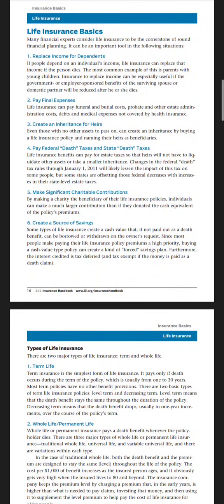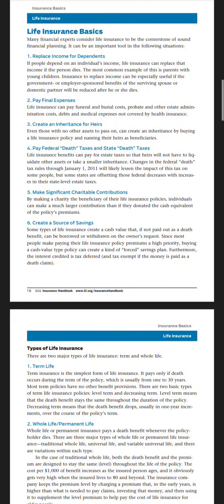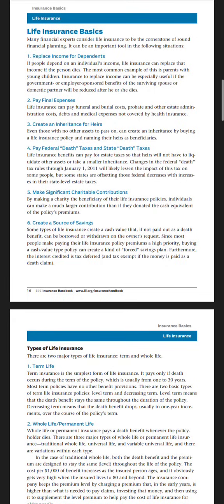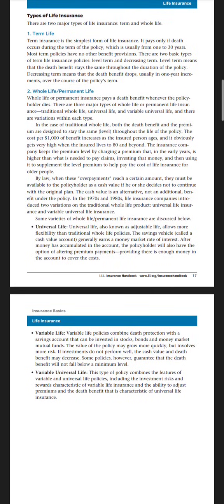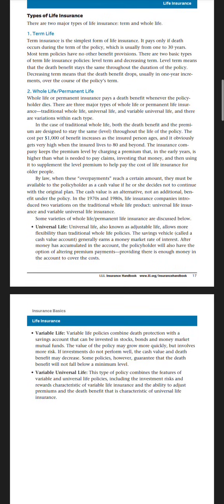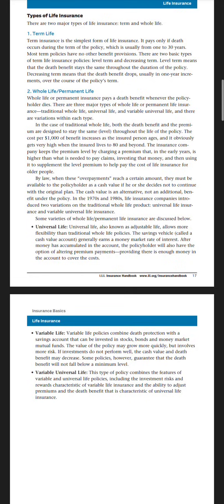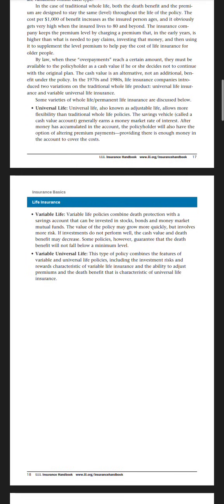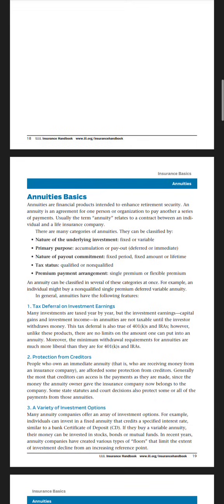🏥Health Insurance Benefits Overview 📊 | Maximizing Your Coverage 💰 | Key Health Insurance Insights 🔑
In this comprehensive "Health Insurance Benefits Overview," we'll dive deep into the world of health insurance, providing you with valuable insights to help you make informed decisions and maximize your healthcare coverage. 💡

🌟 Key Topics Covered:
🔹 Understanding Health Insurance Basics 🏥
🔹 Navigating Health Insurance Plans 🗺️
🔹 Tips for Selecting the Right Health Insurance Provider 🤝
🔹 Essential Health Insurance Terminology 📚
🔹 Strategies for Lowering Health Insurance Costs 💲
🔹 Unraveling the Mysteries of Deductibles, Copayments, and Coinsurance 💰
🔹 How to Make the Most of Preventive Care 🏥🌡️
🔹 Emergency Medical Coverage and What You Need to Know 🚑
🔹 The Importance of In-Network Providers 🌐
🔹 Filing Health Insurance Claims Like a Pro 📋💼